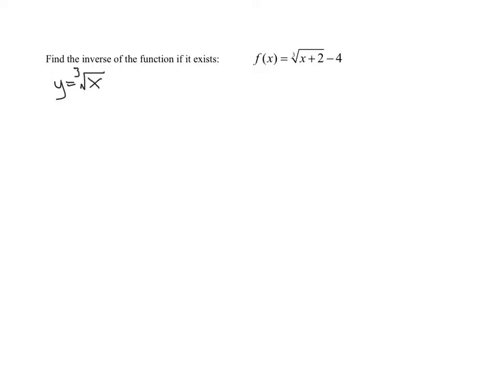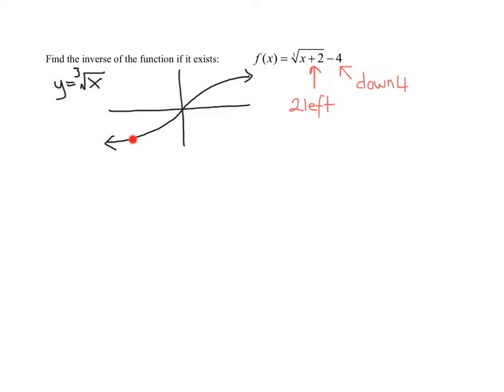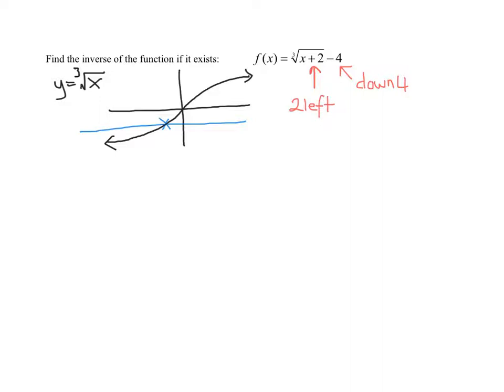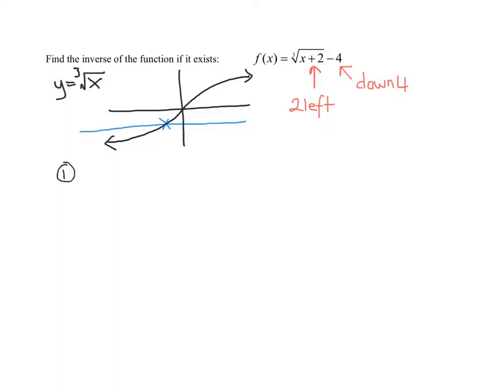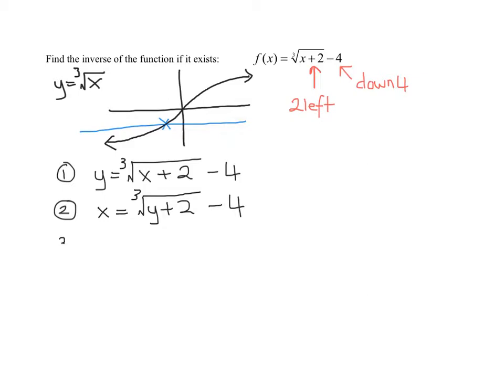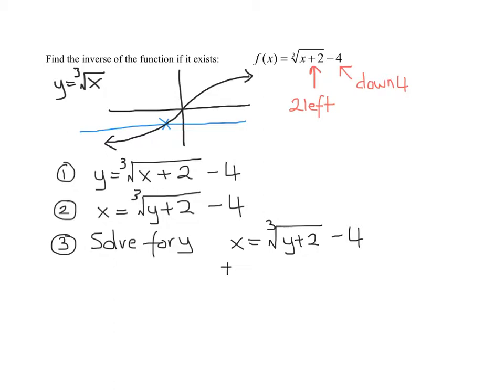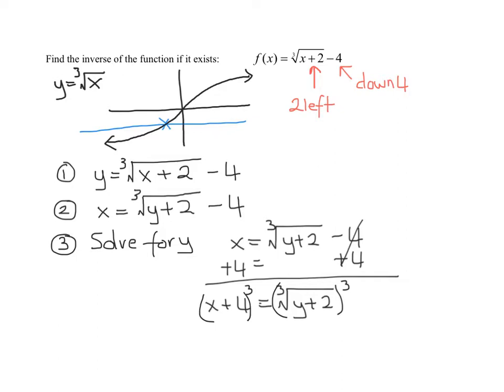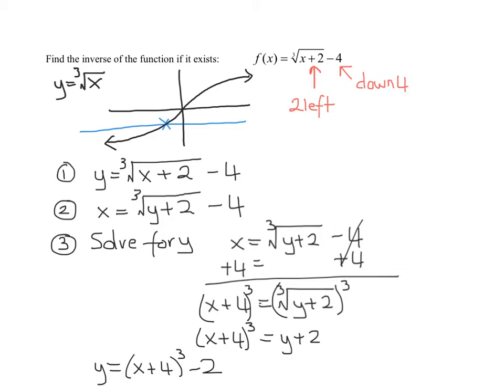Determine if Inverse of Cube Root Function Exists and Find It If It Exists: f(x)=Cube Root(x+2)-4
First the graph of f(x)=cube root of (x+2)-4 is sketched (using transformations) to see if it will pass the horizontal line test. As the graph passes the horizontal line test, the function is one-to-one so the equation of the inverse is found using the 4 step process: 1) Replace f(x) with y. 2) Interchange x and y. 3) Solve for y. 4) Replace y with inverse notation f^(-1)(x).

Timestamps:
0:00 Introduction
0:23 Is f(x) One-to-one?
1:54 Replace f(x) With y
2:13 Interchange x and y
2:35 Solve for y
4:04 Replace y with f^(-1)(x)